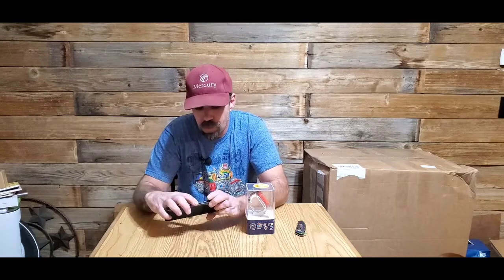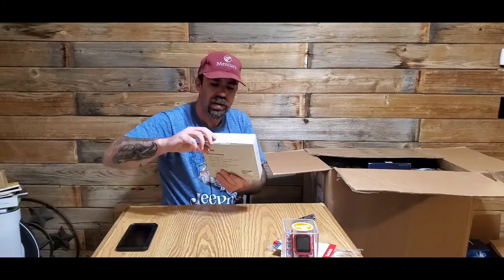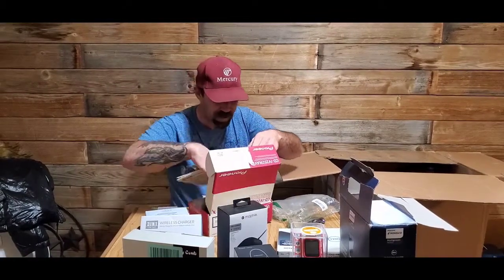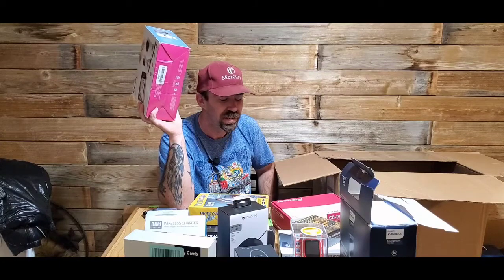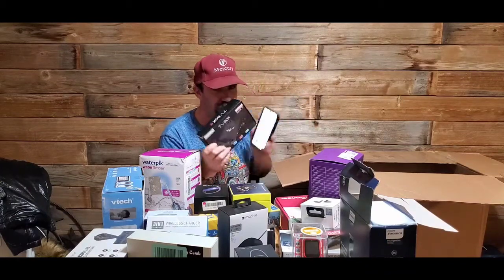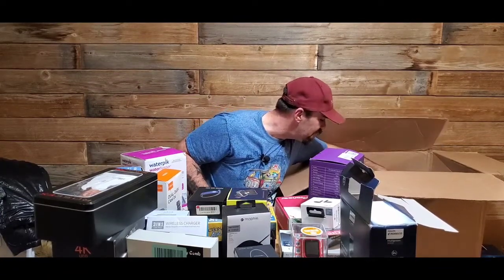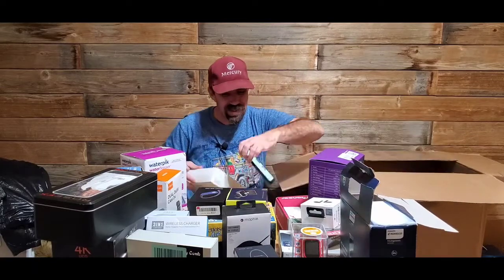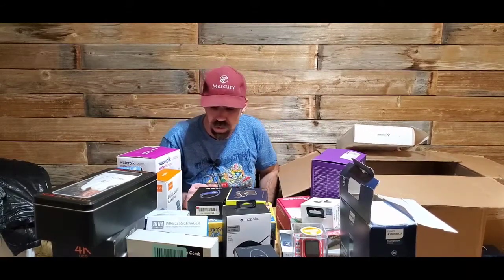what's in a $299 GM box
Opening a $299 large GM mystery box frome everythingliquidation.com.  has some great value